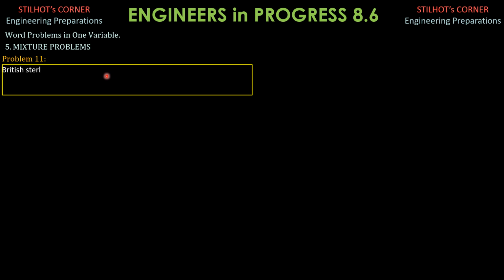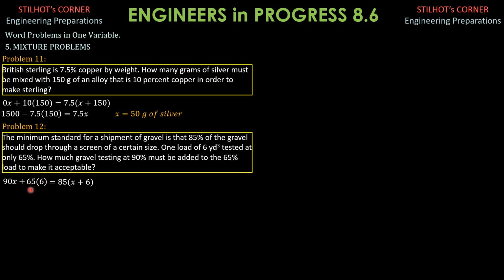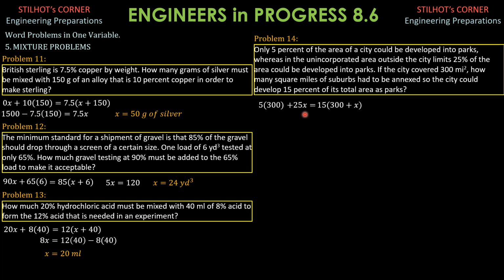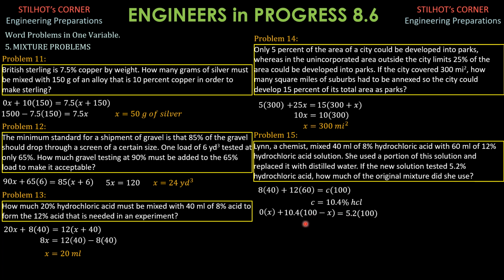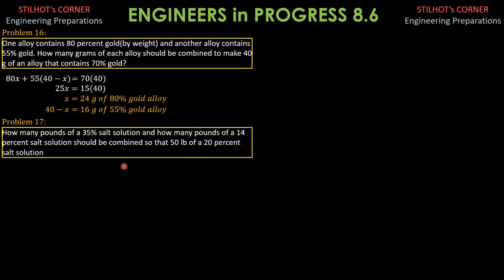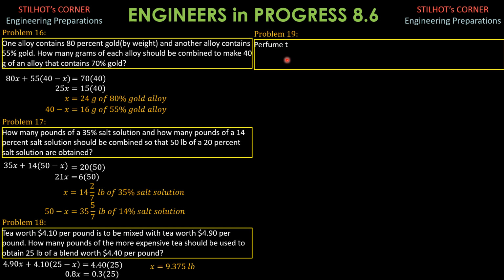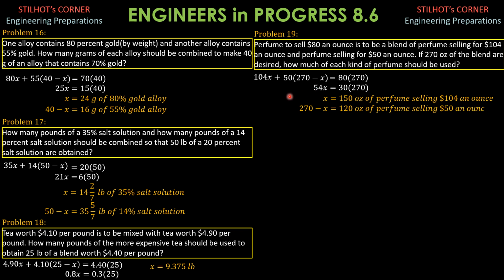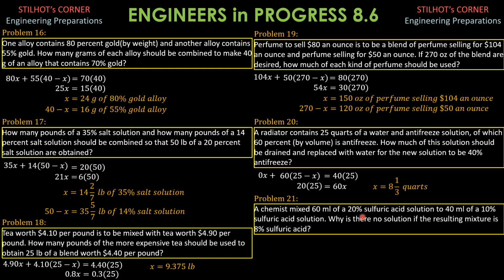ENGINEERS in PROGRESS 8.6